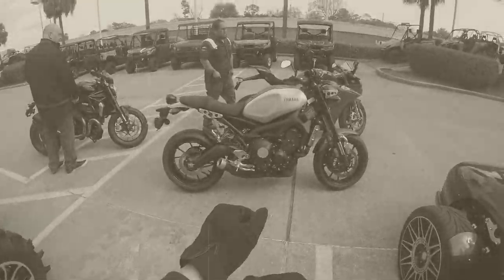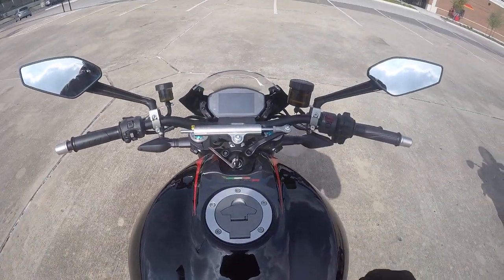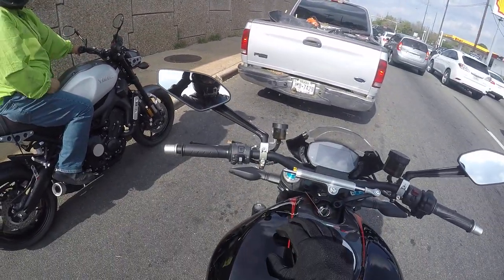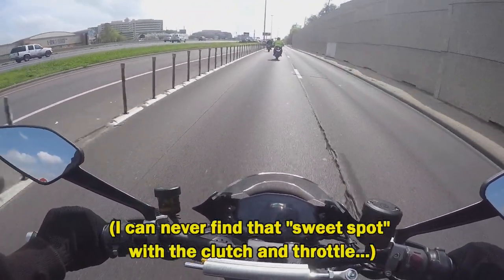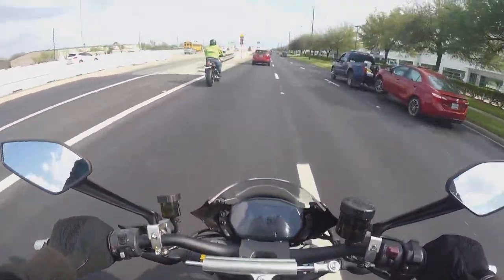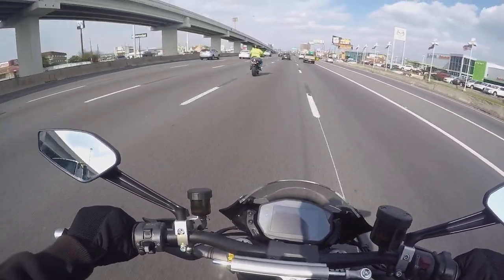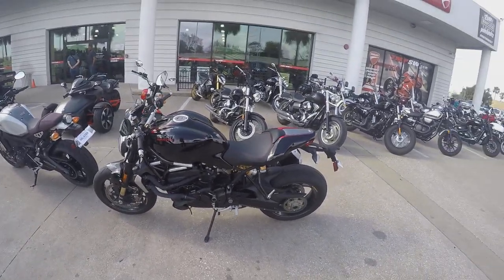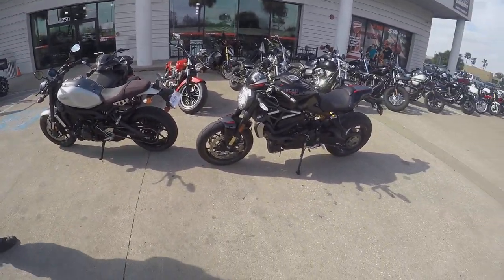Ducati Monster 1200R | Test Ride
Part 2 from the Yamaha XSR900 test ride video where i got to test ride the Ducati Monster 1200R!

*MY BIKE*
2016 Kawasaki Vulcan S 650 (ABS)

*RECORDING GEAR*
-Helmet Cam
GoPro Hero4 Silver
-Bike Cam
GoPro Hero5 Session
- "Off Bike" Vlog Cam
Sony DSC-HX80
- Microphone
-Mic Adapter

*MY GEAR*
Helmet -Speed & Strength SS1600 Cruise Missile (LG)
Jacket - Icon Overlord Jacket (LG)
Gloves - Speed & Strength Men's Last Man Standing (LG)
Pants - Speed & Strength Critical Mass Riding Jeans
Shoes - Fly Racing M16 Waterproofs

*MUSIC CREDIT*
- Fun Times by DJ Quads